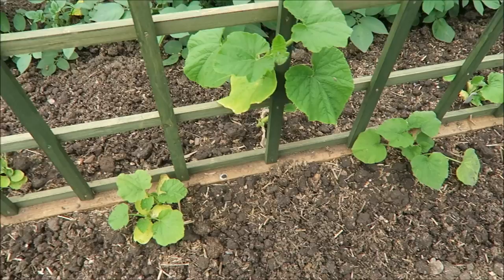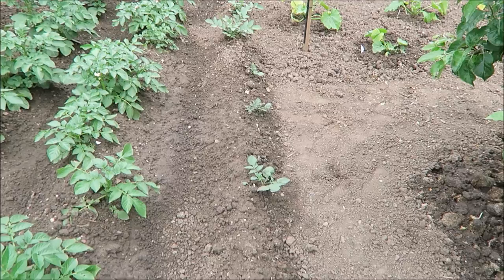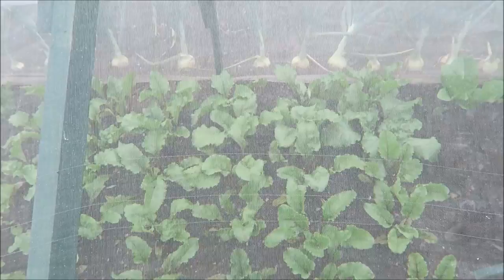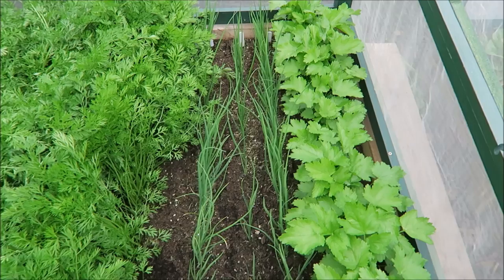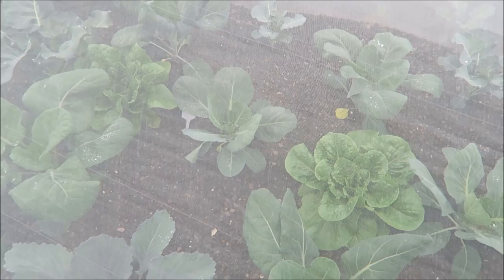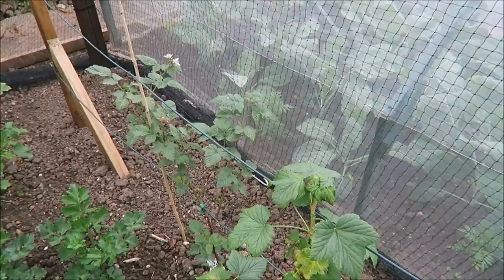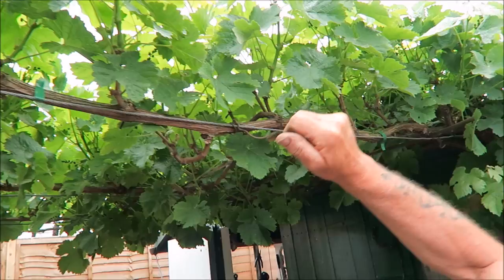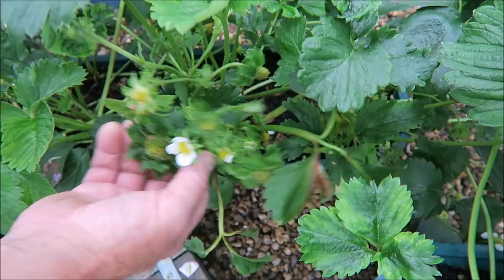Castle Hill Garden June Update With Harvest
This week we toured the garden showing how well the crops are growing, harvested rhubarb, overwintered Japanese onions, lettuce, and radish. Showed the progress of the Summer hanging baskets, and impatiens ball, tomatoes, peppers, and strawberries.
Episode 63